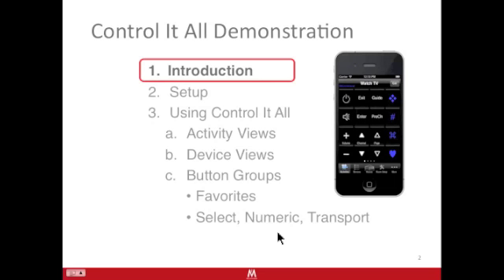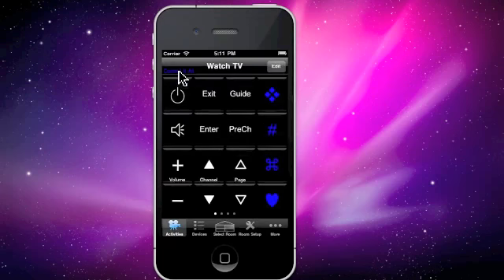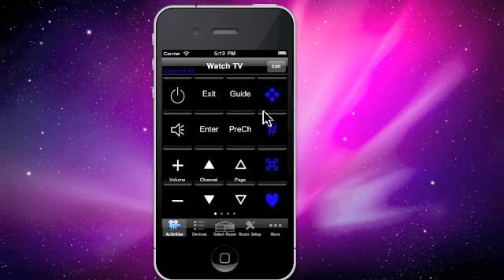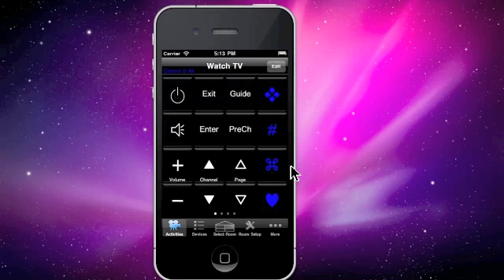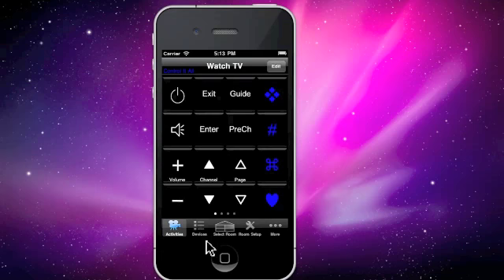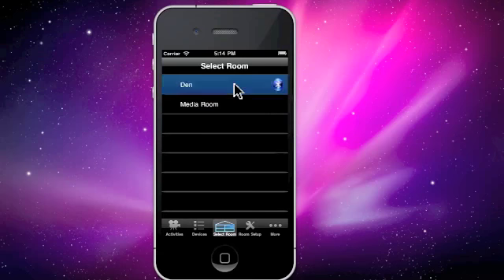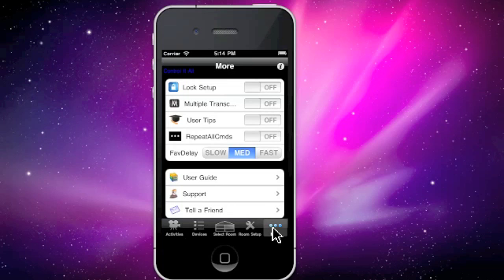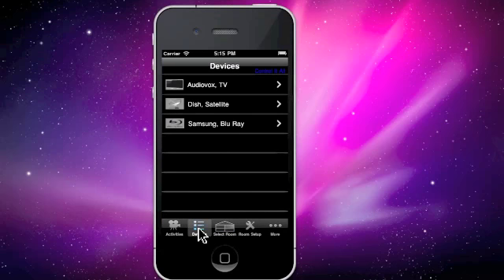Control It All Demo pt1 Intro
Command Control It All Product Demo.
1. Introduction - This demo is part of a series. This demo will give you a brief overview of the iPhone App functionality and layout.